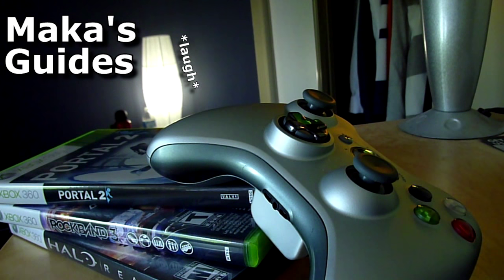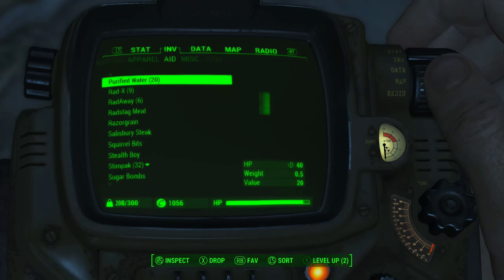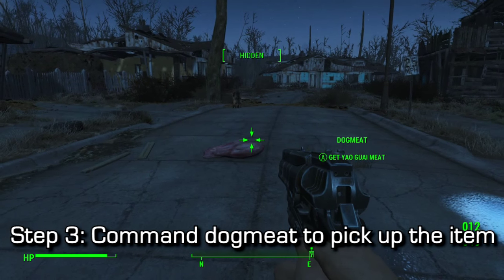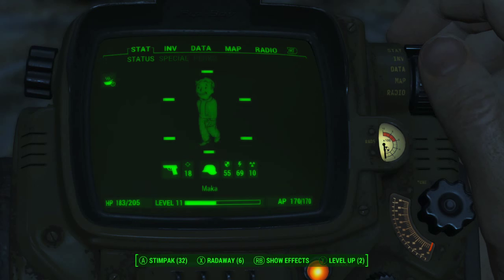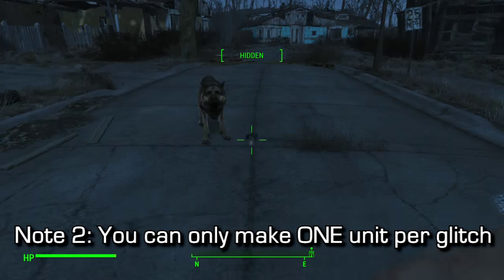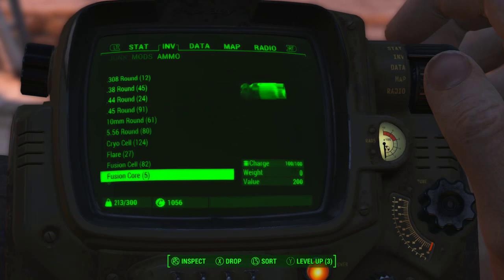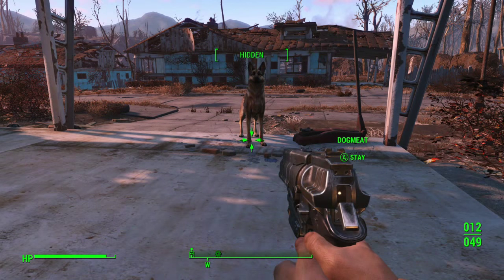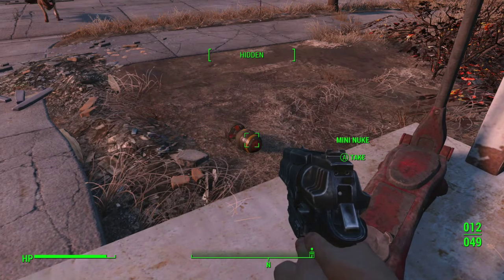Fallout 4 - INFINITE FUSION CORES & MININUKES - Item Duplication Glitch using Dogmeat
Fallout 4 - ITEM DUPLICATION Glitch using Dogmeat - Duplicate ANY item - Infinite Fusion Cores & MiniNukes!

Use this glitch to make infinite fusion cores, mininukes, stimpacks and any other valuables! You can even duplicate your most expensive item and sell it for bottlecaps if you want!